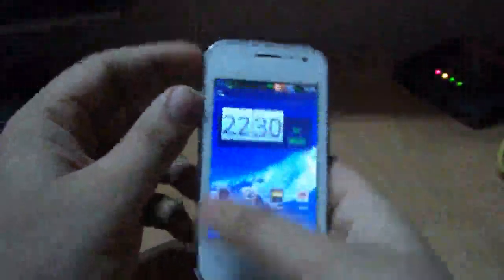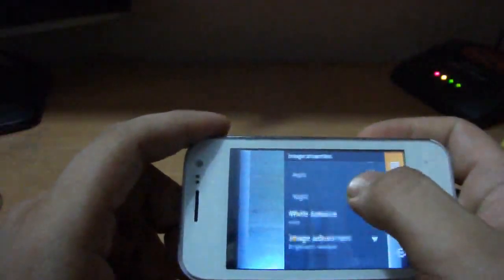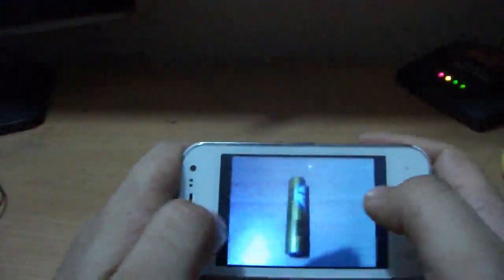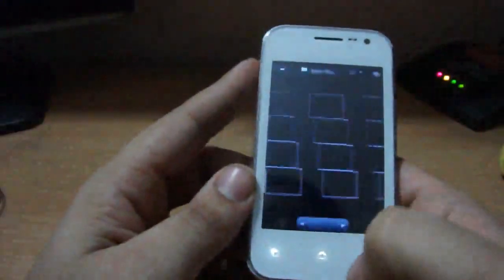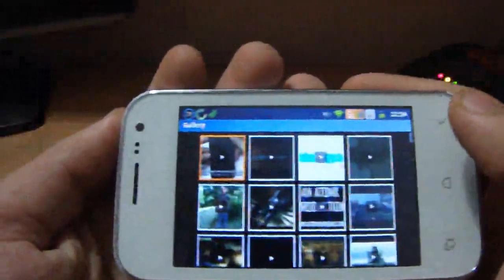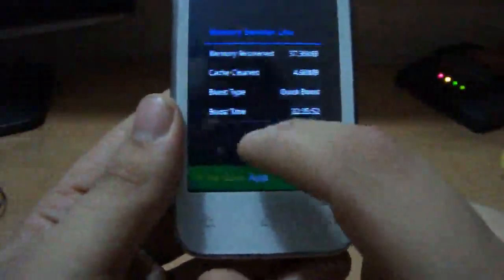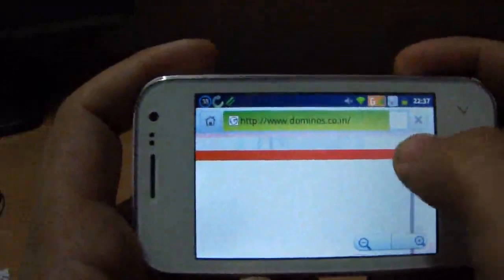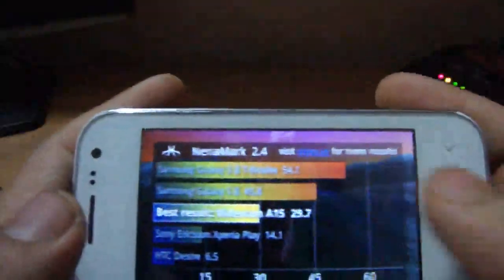Videocon Benchmark Part 2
If you enjoyed watching this video then please click that like button it really supports my channel.